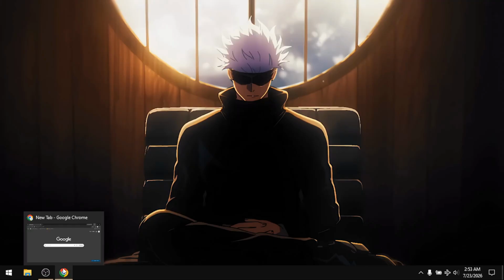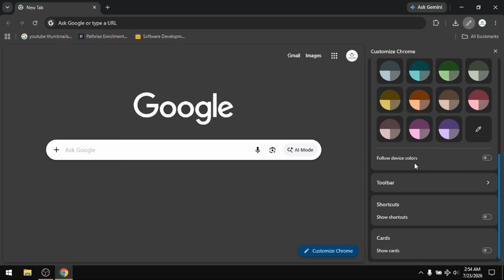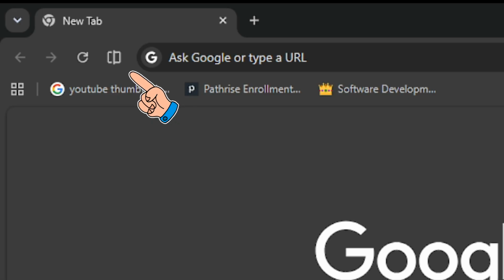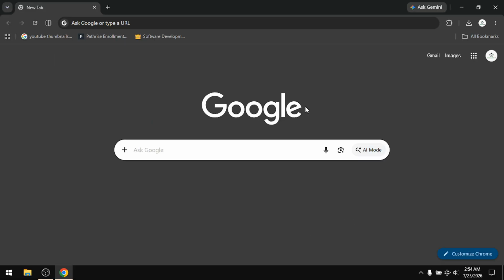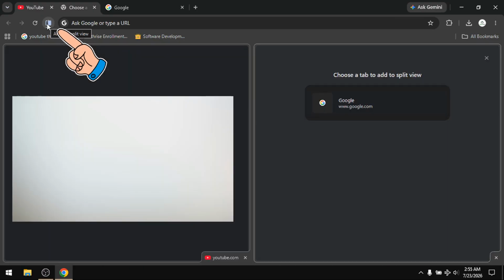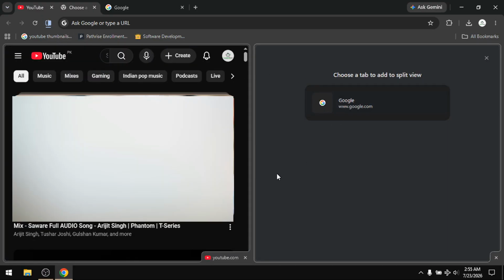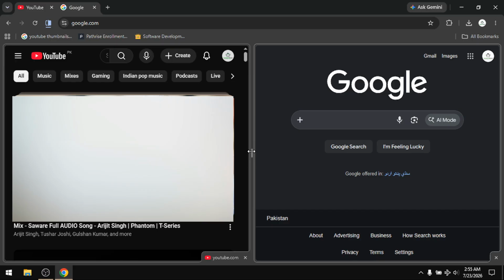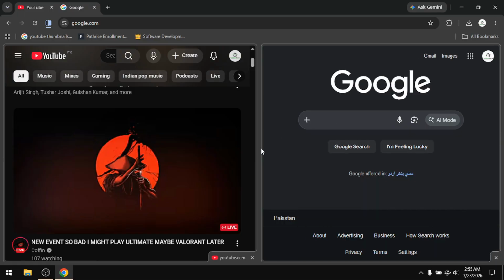How to Use Split Screen in Google Chrome (2026 Tutorial)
Learn how to use Split View in Google Chrome to view two tabs side by side in a single browser window! In this quick tutorial, you'll learn the step-by-step process to split screen in Chrome, manage side-by-side tabs, and boost your productivity without needing any external extensions.

🚀 What You’ll Learn in This Video:
• How to enable and open Split View in Google Chrome
• How to drag and drop tabs to split your screen instantly
• How to use Chrome Split View keyboard shortcuts (Windows, Mac & Chromebook)
• How to resize, swap, and manage split-screen tabs

⌨️ Split View Keyboard Shortcuts:
• Windows & Linux: Shift + Alt + N
• Mac: Cmd + Option + N
• Chromebook: Ctrl + Alt + N

ABOUT ME:
I am a passionate Software Engineer dedicated to building elegant code and solving complex technical problems. When I'm not writing high-quality code, I'm bringing hardware back to life. From debugging software to repairing mobile (Android, iPhone) and desktop devices, I bridge the gap between code and physical tech. If it has a processor, I can program it, optimize it, or fix it.